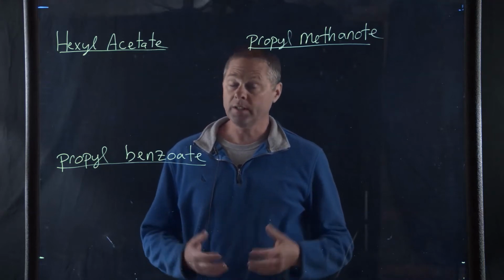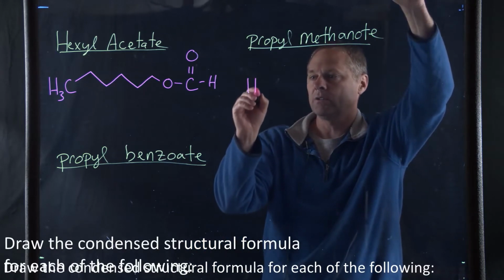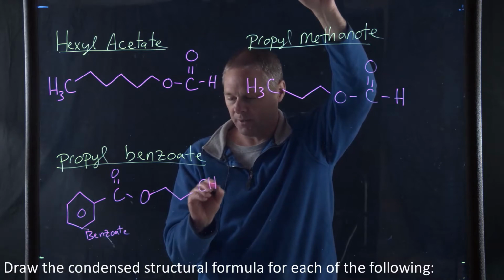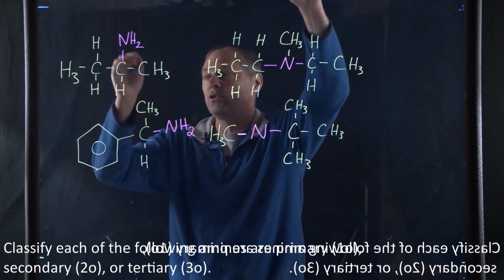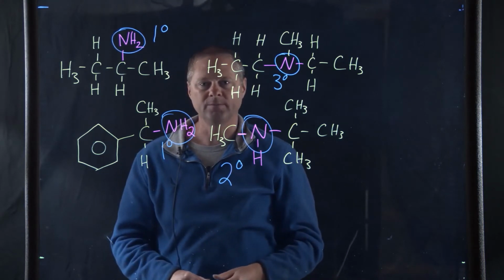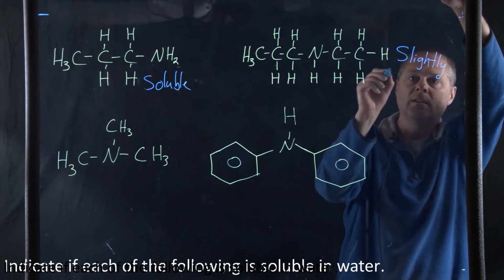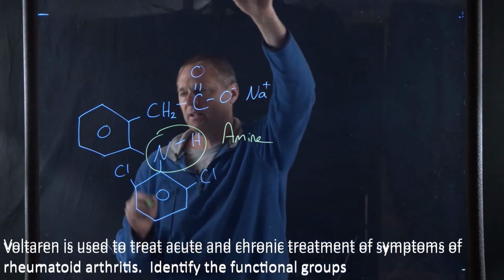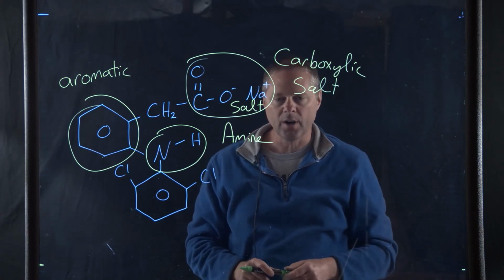Chapter 14 Problems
Carboxylic Acids, Esters, Amines and Amides